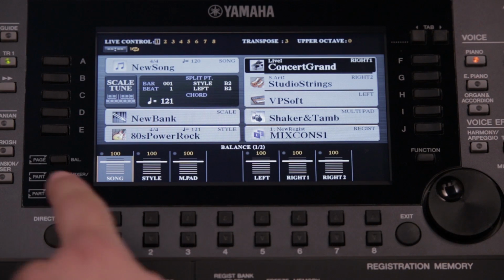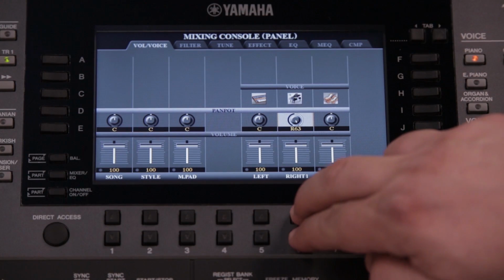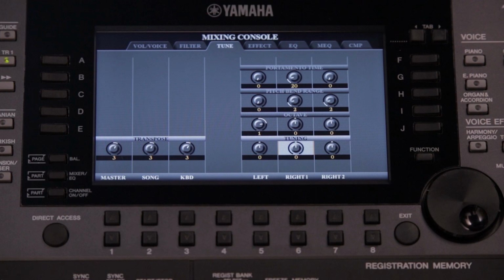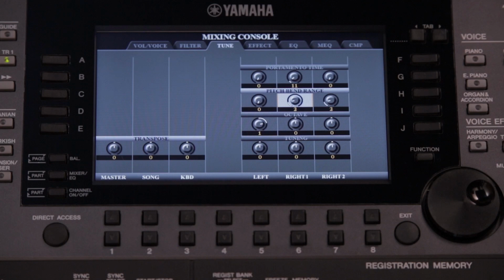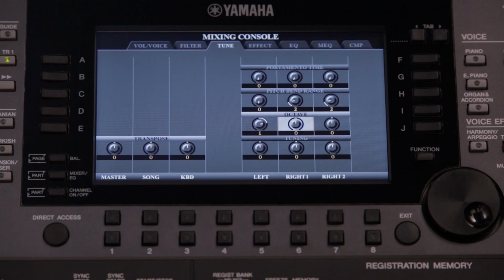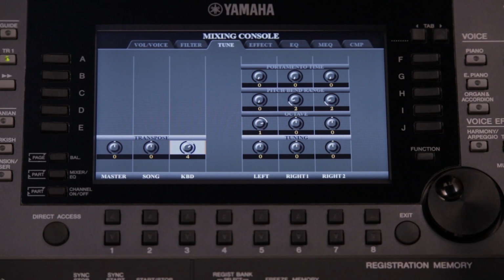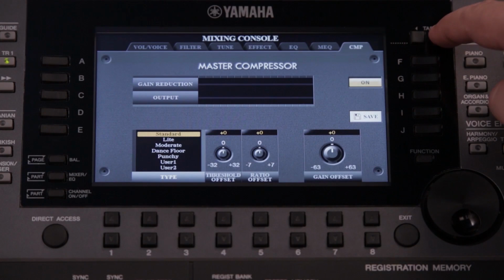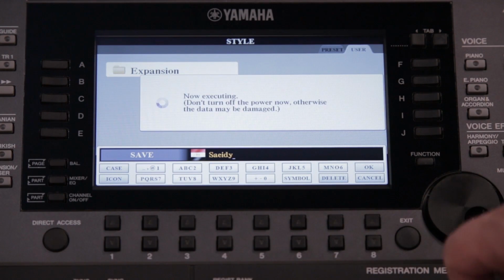PSR-A3000 Tutorial - Mixing Console (Part 1 - voice vol, filter, and tune in details)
Hatem Boulifa explaining how to use the mixing console for handing voice vol, filters, and tune in details in PSR-A3000